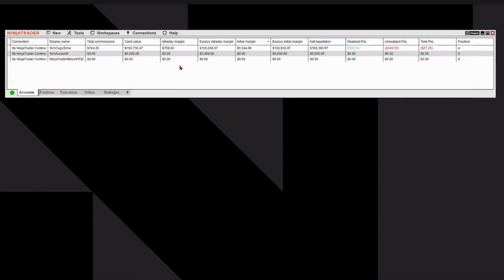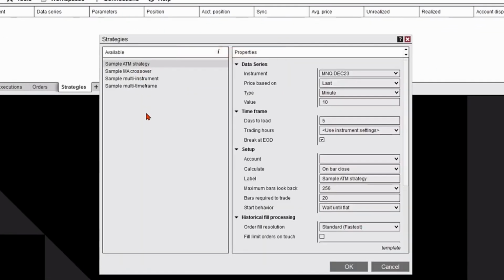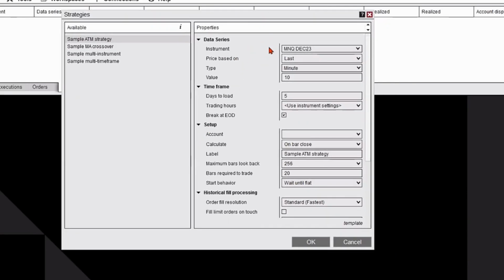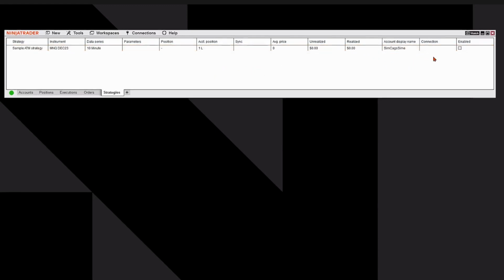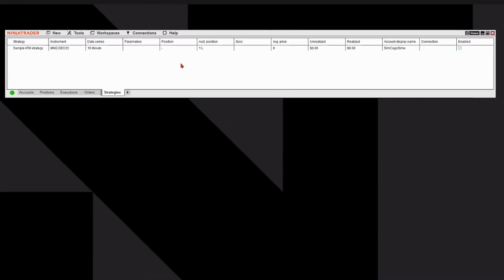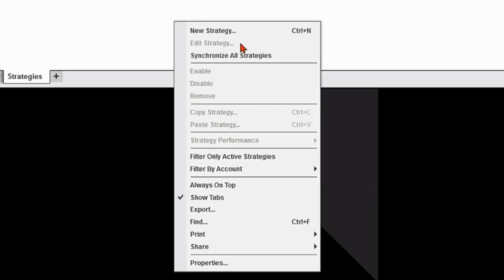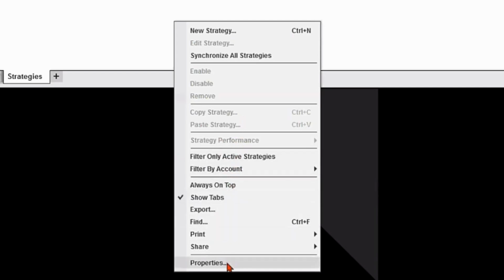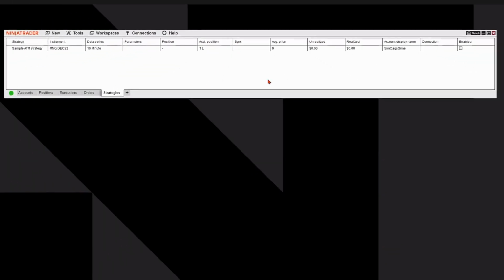NinjaTrader Desktop: How to use the control center strategies tab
Discover how the NinjaTrader Control Center strategy tab lets you control your strategies. See how to turn strategies on, edit them, add new ones, and customize your view—all in one place.